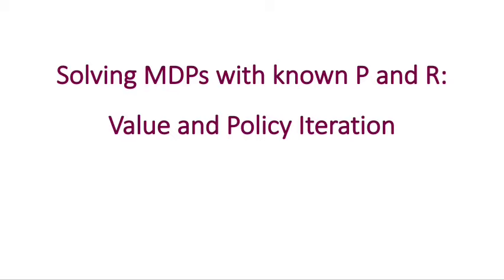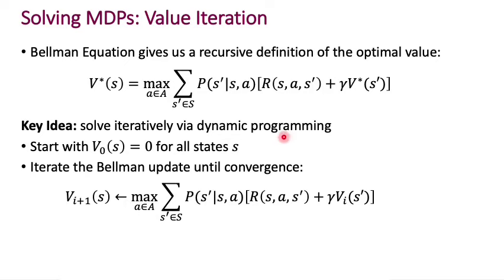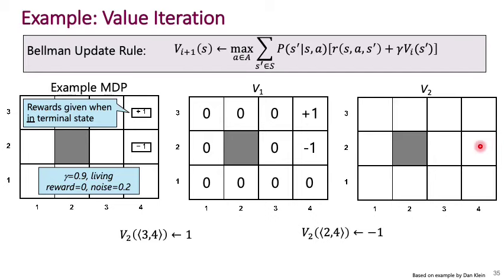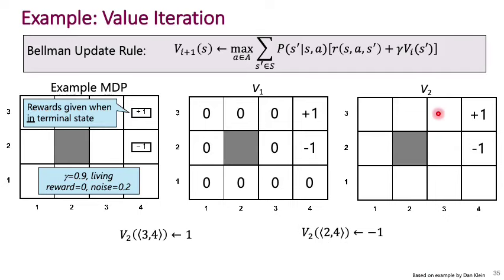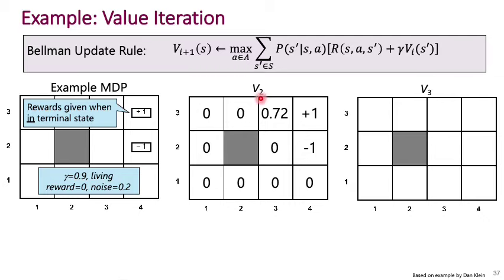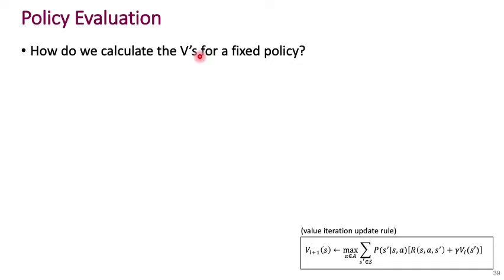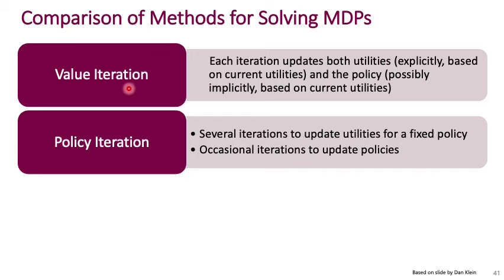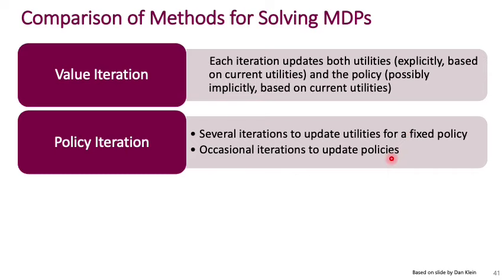Policy and Value Iteration